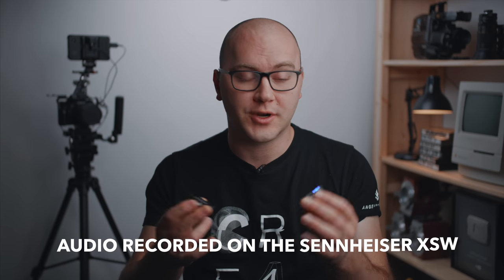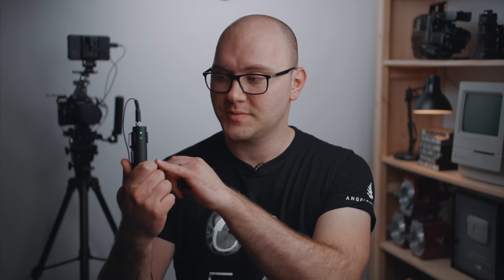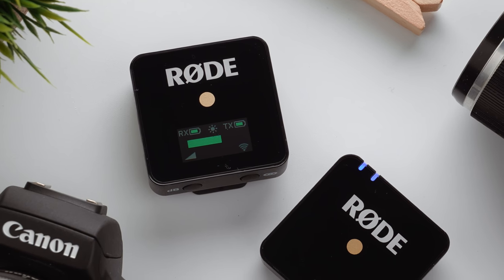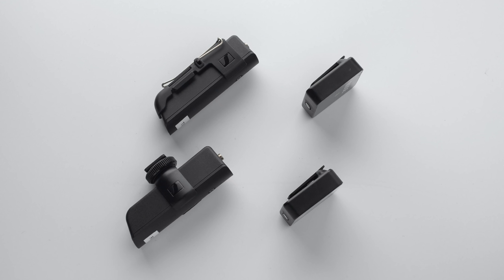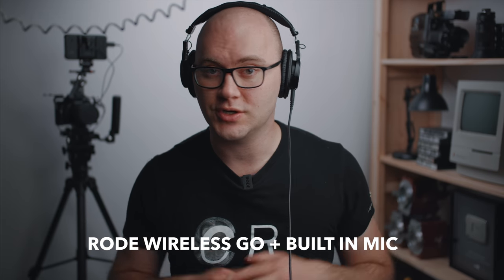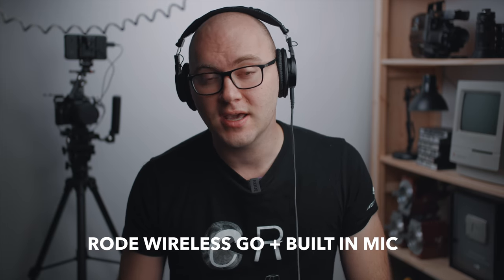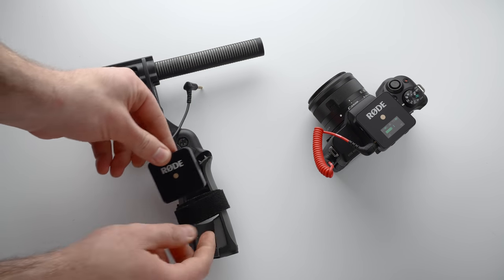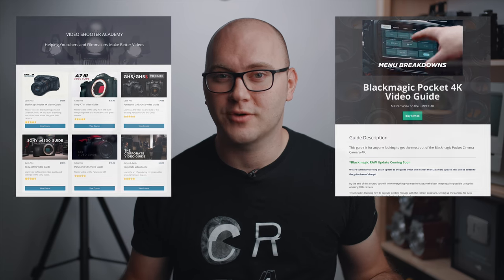Best Wireless Mic Under $200? Rode Wireless GO Review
Is the Rode Wireless GO the best budget wireless microphone for video work and Youtube? Lets find out!

Sennheiser XSW-D Wireless System
Amazon (PAID LINK)

Rode VideoMicro
Amazon (PAID LINK)

Rode Boom Pole
Amazon (PAID LINK)

Amazon (PAID LINK)

Rycote Microphone Mount
Amazon (PAID LINK)

Panasonic GH5s on Amazon (PAID LINK)
Viltrox Speedbooster on Amazon (PAID LINK)
Sigma 18-35mm on Amazon (PAID LINK)
Benro Tripod on Amazon (PAID LINK)

Aputure 120D on Amazon (PAID LINK)
Aputure Light Dome on Amazon (PAID LINK)
Falcon Eyes 24TDX on Amazon (PAID LINK)
Rolling Stand on Amazon (PAID LINK)